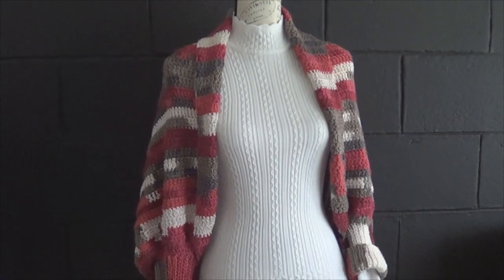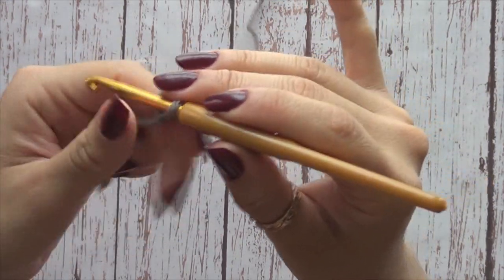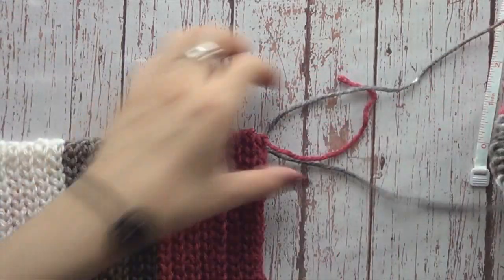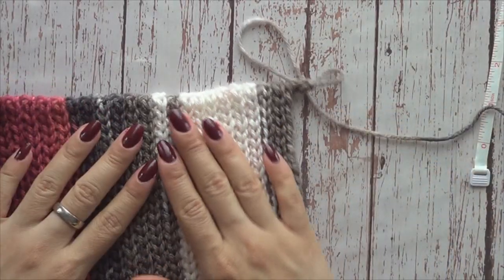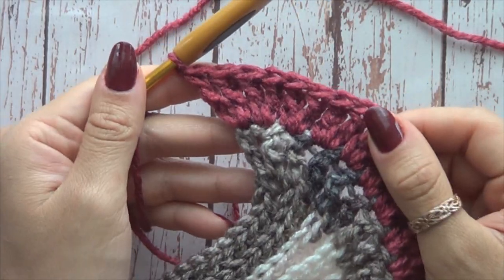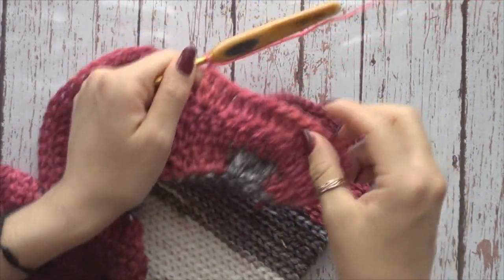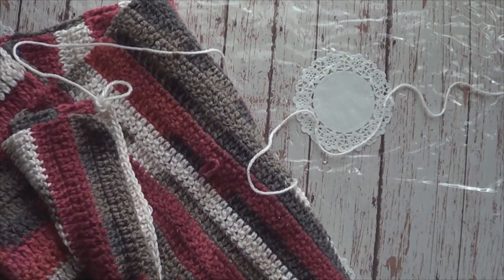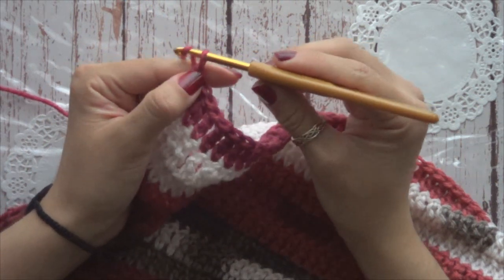CHAL/CAPITA con MANGAS tejido a CROCHET super FACIL y RAPIDO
Hola Amigas queridas! Espero que les guste este hermoso tapado/chal/capita o ponchito, con mangas una prenda realmente linda y comoda

MATERIALES
400gr de estambre fressia filati
gancho 4.5mm

PEDIDOS POR MENSAJE DIRECTO
INSTAGRAM Yotejofilatiestambres

TIENDAS FISICAS
PUEBLA
Victoria 4 poniente 301 col. centro
Cruz de Sur Av. Forjadores 1009 local J6 pza. cruz del sur
Plaza Dorada blvd. 5 de mayo 3510 local 33E
CDMX
Correo Mayor 105 col. centro
Republica del Salvador 100 alc. cuahutemoc
CANCUN
Gran Plaza Av. Nichupte mz 18 Lt. 1 Smz 51 local FF014
TLAXCALA
Apizaco. Blvd 16 de septiembre 208 frente al zocalo
Santa Ana. Allende Poniente 8
TULUM
Av. Tulum Mz. 05 Lt. 1 local 5 col centro
MERIDA
Calle 65 no. 532 local 4 col Centro